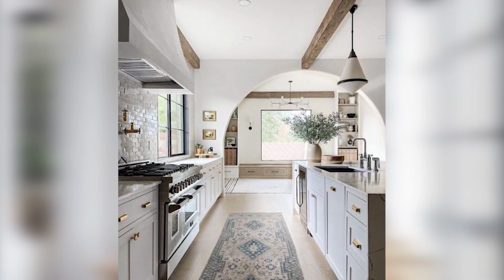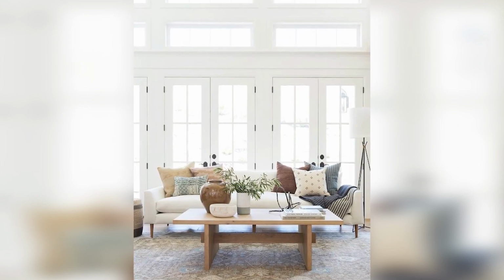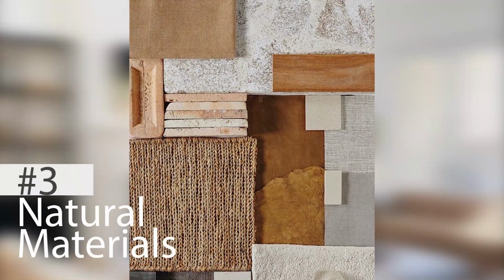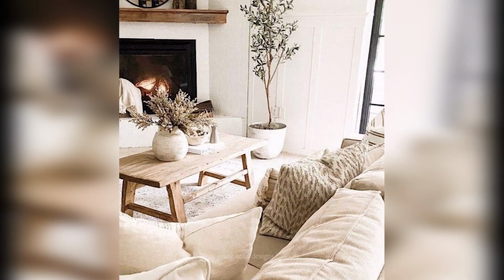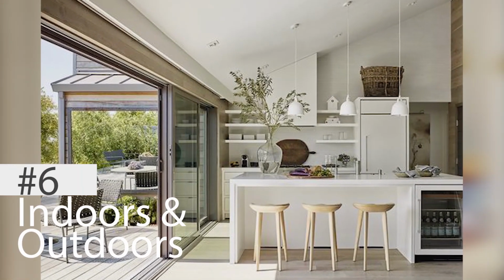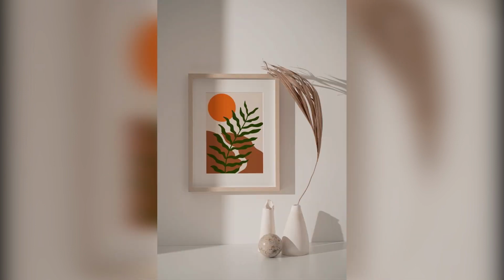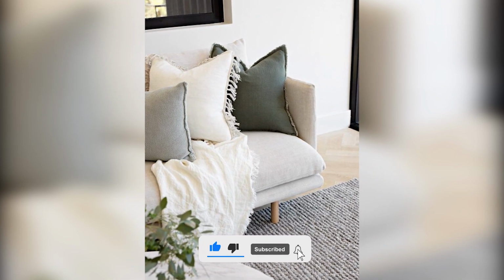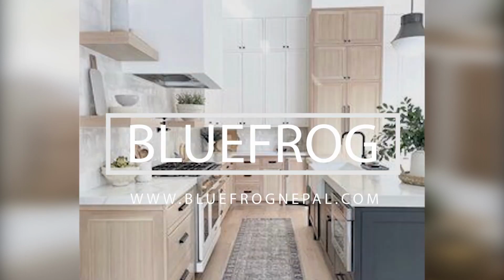California Casual | Secrets to Effortless Home Comfort | KEY RULES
Welcome to the art of California casual interior design, a style that effortlessly blends comfort, nature, and understated luxury. In this guide, we'll unveil the secrets to creating your very own haven of West Coast serenity, where every corner reflects the laid-back charm of the Golden State.

Join us as we delve deeper into the nine key principles of California casual interior design, revealing how each element contributes to the creation of a space that not only reflects the Golden State's unique charm but also becomes your personal sanctuary of serenity and style.